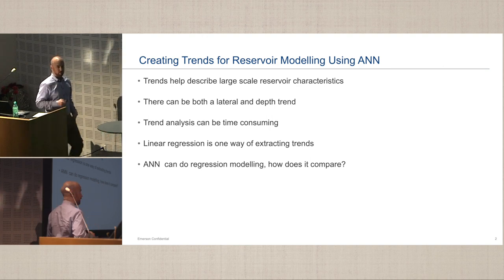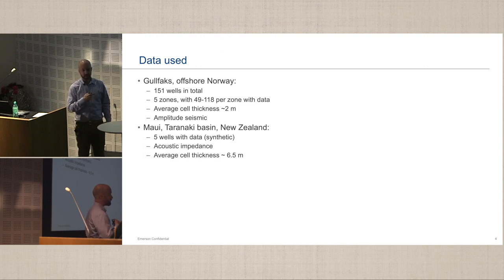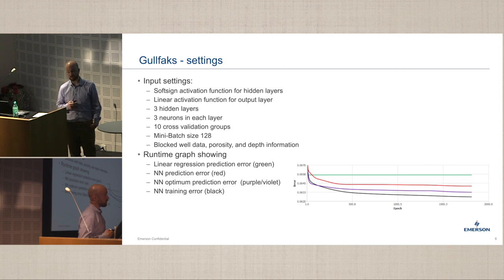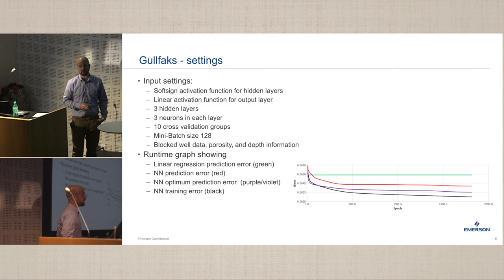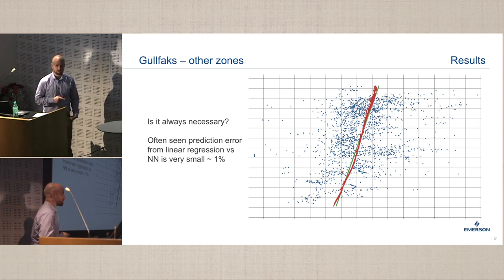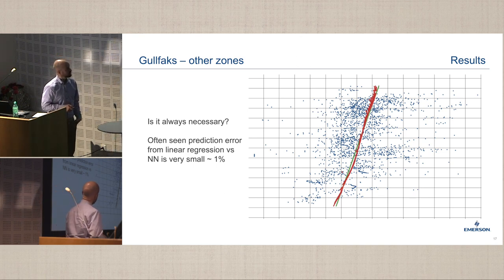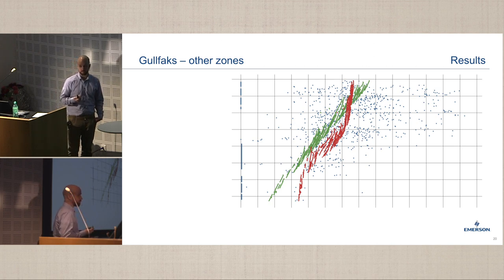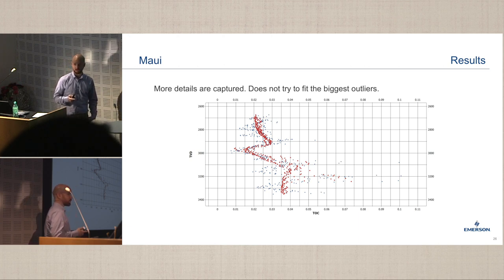1400 Velde Emerson Creating Trends for Reservoir Modelling Using ANN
2019 Force Symposium machine learning and subsurface data

"When reservoirs are being modelled, time will be spent on analysing input data to identify trends. These trends represent large scale reservoir characteristics, and when identified helps guide the distribution of properties in the model. They assist the modeller gaining a better spatial understanding of the reservoir, and as input to various modelling algorithms such as facies-, petrophysical-, and water saturation modelling. Can machine learning help us identify trends in our data, and make the modellers life easier? Here we investigate using a machine learning technique to create trends by combining well data with more spatially distributed data. Today, extracting trends from data can be a time-consuming process today. Where you first analyse each data by itself to identify its trends, and then try and combine different trends in a meaningful way. One typical scenario is using well data and more spatial data, such as seismic. Well data, extracted from logs or cores, have a resolution on mm to cm scale, while seismic data often has a resolution of 10’s of meters. The proposed method here is to use spatial data that are matched up with the well data. This could be post-stack inverted seismic, where the well locations are known in the seismic.
Using an ANN algorithm with the well- and spatial data as input, we show that the output trend is a viable option when compared to more traditional methods. When benchmarking with a more traditional method we also achieve a lower prediction error when using the ANN method. Time is also saved by feeding the data directly as input to the algorithm instead of going through the process of manually analysing the data. Some challenges remain to be addressed, such as how to avoid non-experts seeing this method as another black-box solution."